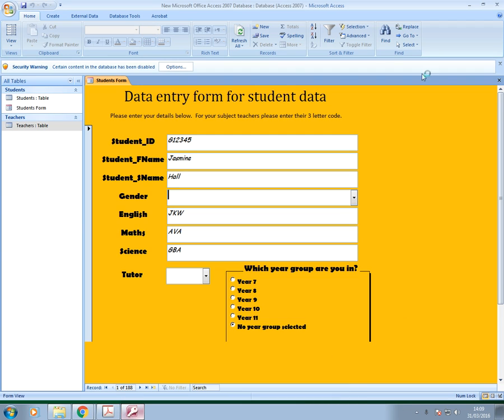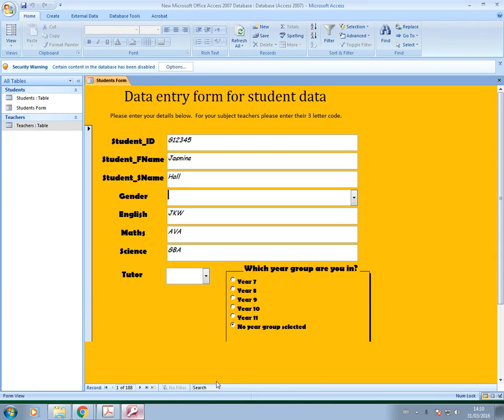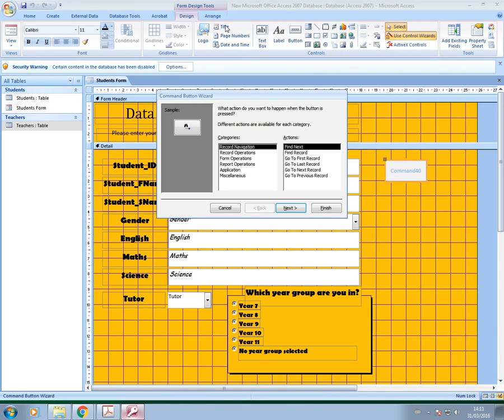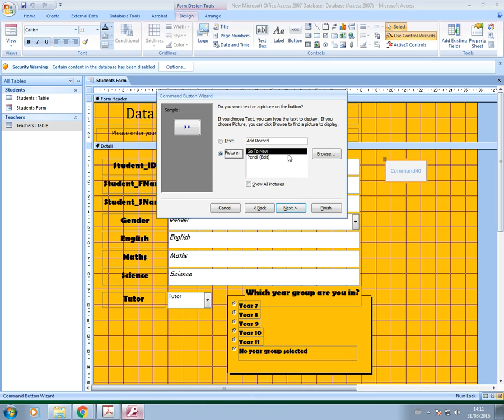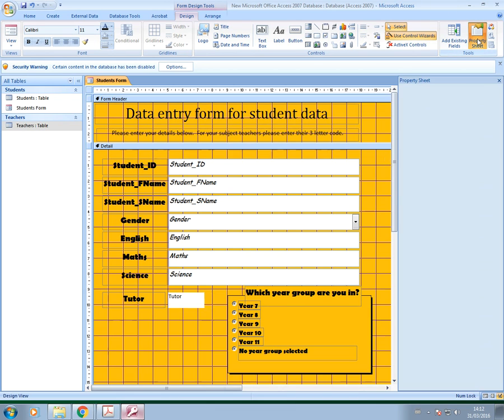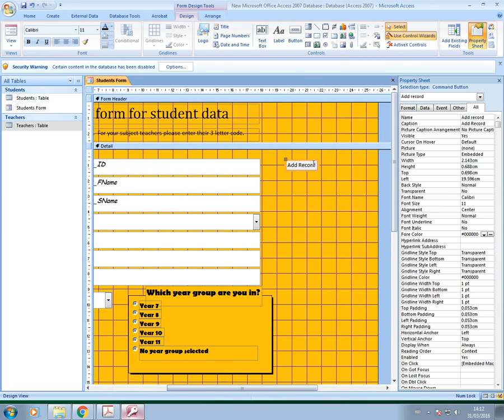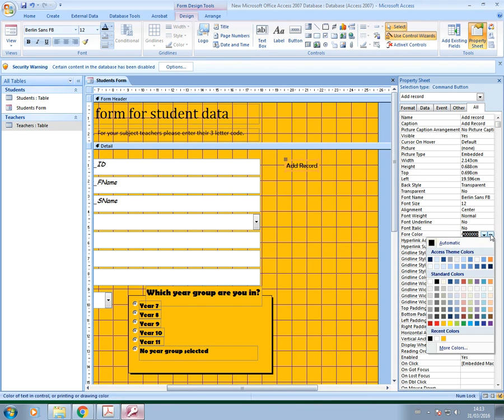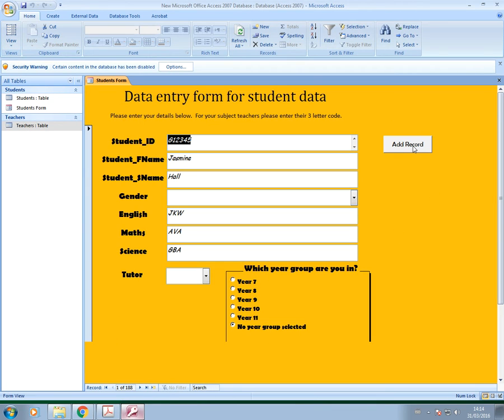IGCSE ICT(0417) Adding Command buttons to a form in Access 2007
Hi guys, in this video I show you how to add command buttons to a form using Access.  As with all my videos, the skills demonstrated here are based on the Cambridge International GCSE for ICT (0417) course.  I hope this video gives you the confidence to complete this section of your practical exam or use this skill for a project you are working on.

Good luck.